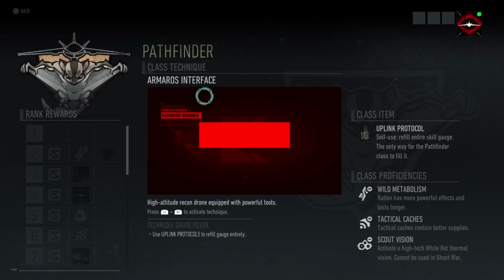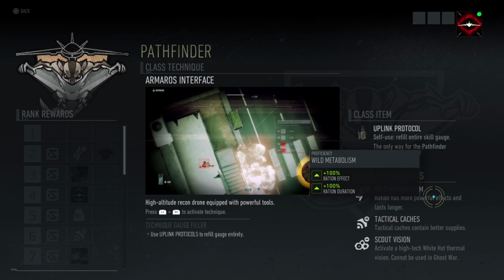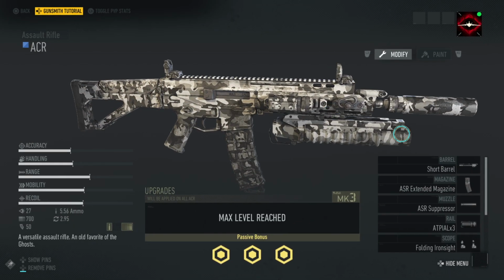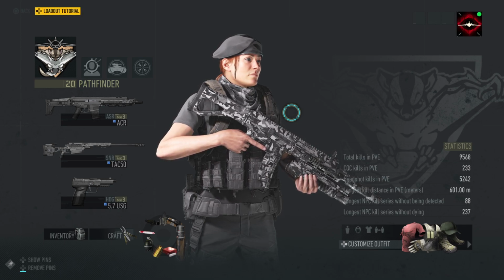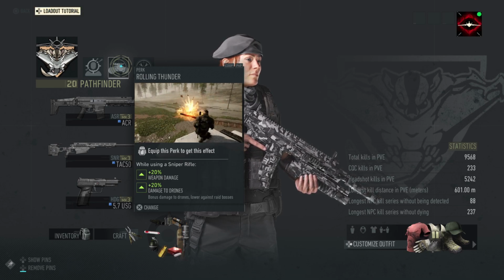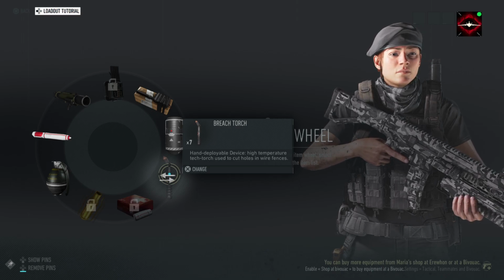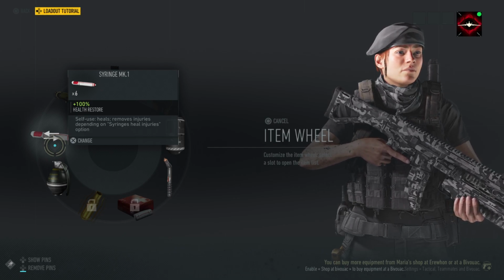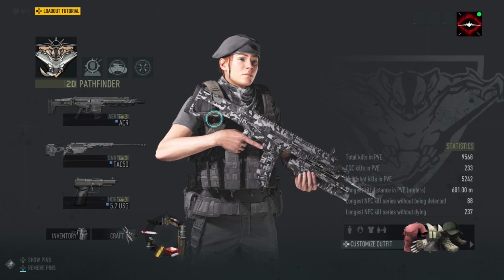Ghost Recon Breakpoint : My Pathfinder Class Loadout